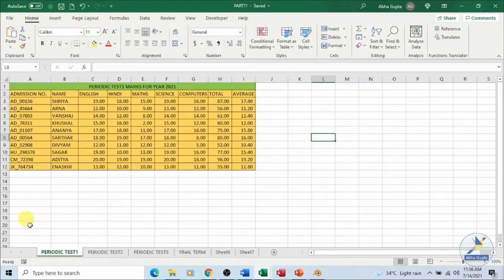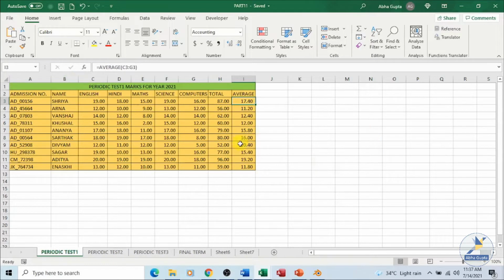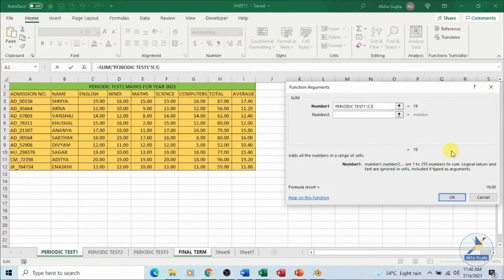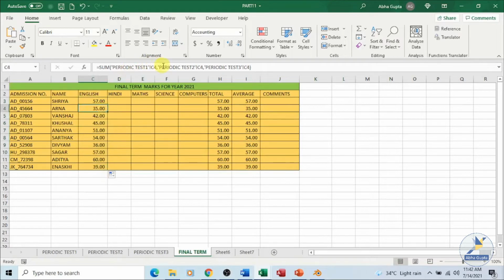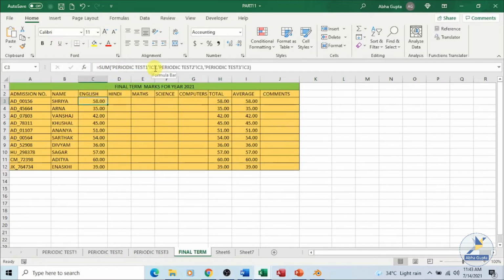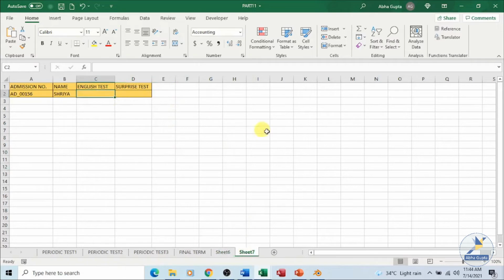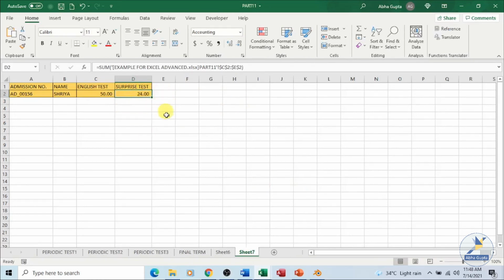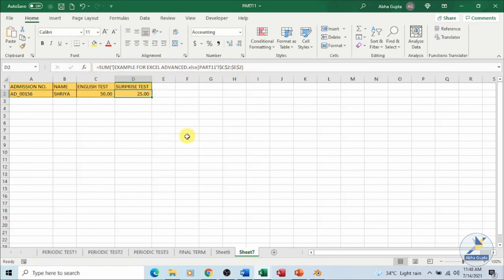Part 11: Data Calculation Across Worksheet/Workbook | Excel Advanced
-Use data calculation across worksheets
-Use data calculation across workbooks